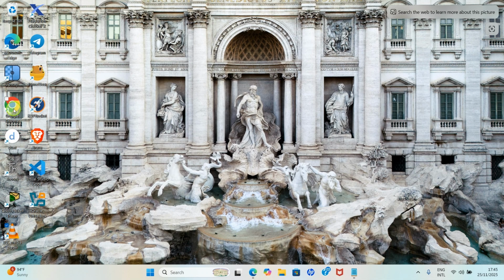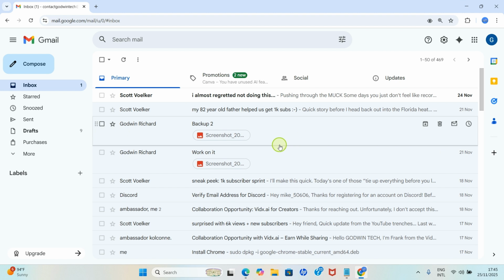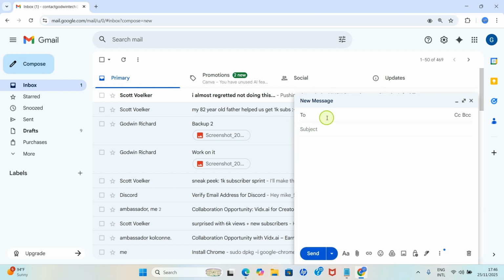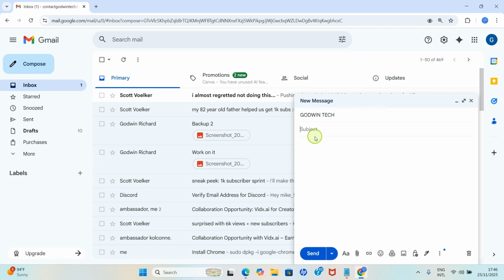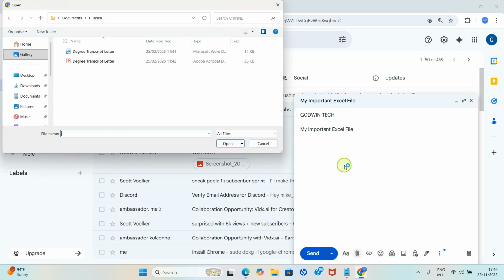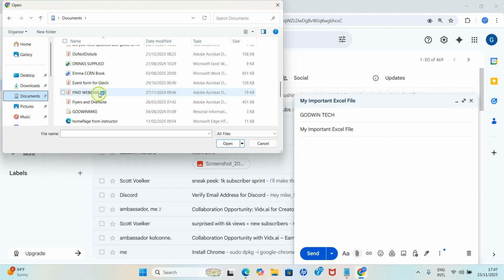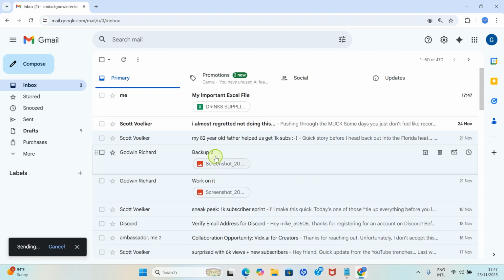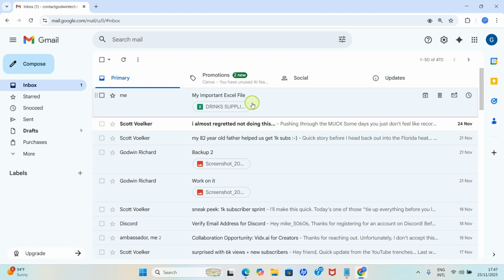How to Save Spreadsheet File in Gmail Email Address - Save Excel File in Your Email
If you have an important Excel file and you want to save it in your Gmail account, it is possible. In this video tutorial, you will learn how that is done. You will learn how to save Excel file in your email account in just few clicks. Gmail is the most popular email service in the world, and that is the reason it was used in this guide. But other email services still works the same way. Know that the full meaning of Gmail is Google Mail.

Once you follow everything covered in this video, you will get everything right.

Video Chapters ⏰
00:00 Introduction to saving file in Gmail
00:33 How to send email to yourself in Gmail
01:13 How to upload Excel file in Gmail
02:03 Conclusion on saving files in Gmail